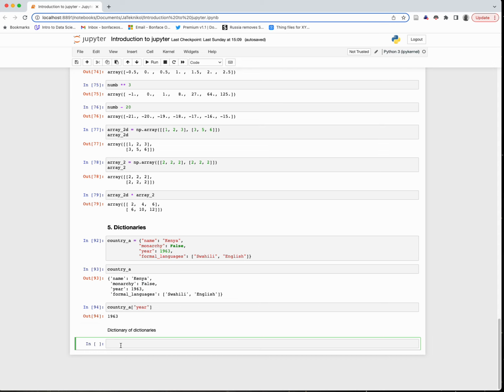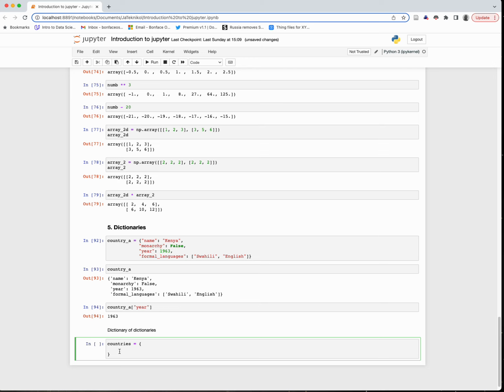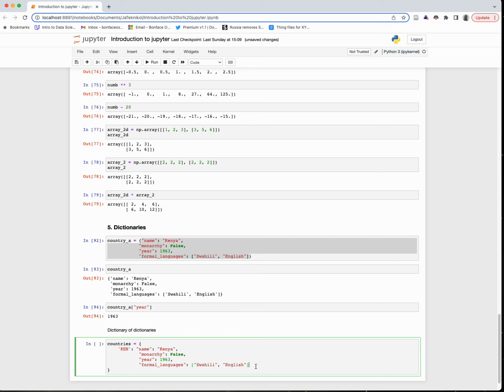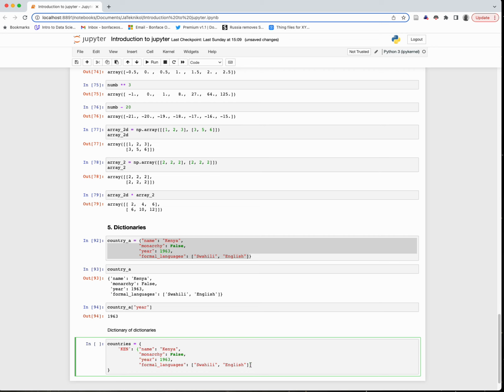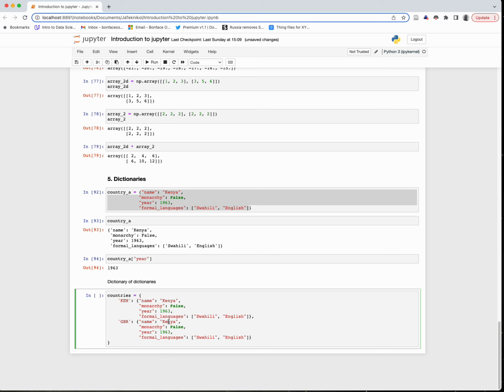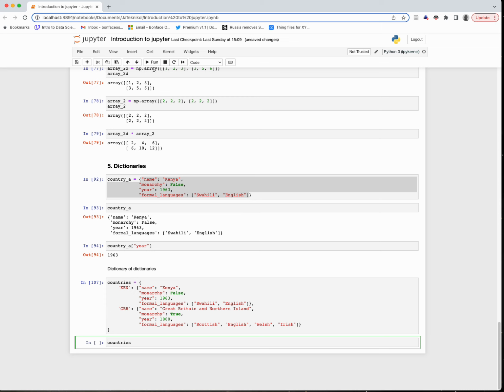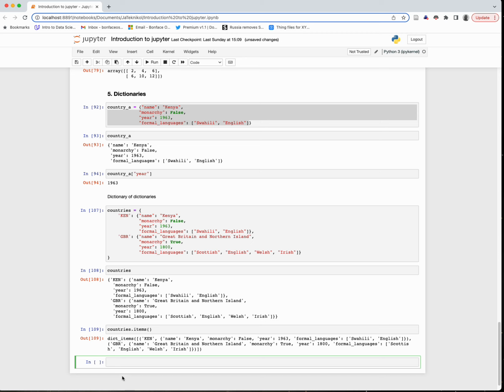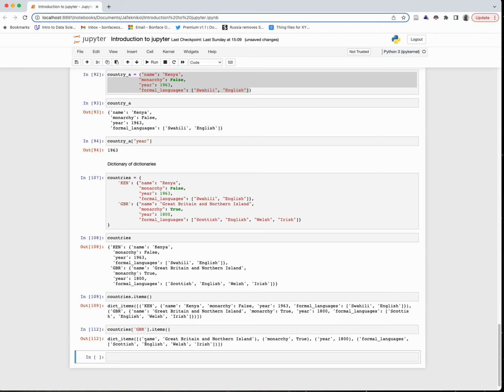15. Python Dictionary of dictionaries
This video describes how to create dictionary of dictionaries, how to access the items and keys within them as a precursor to working with unstructured data.